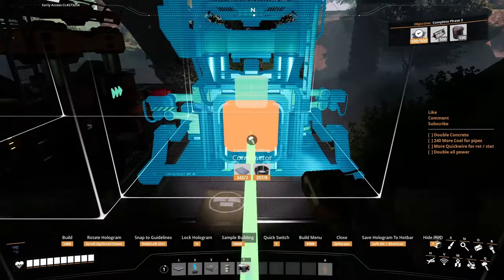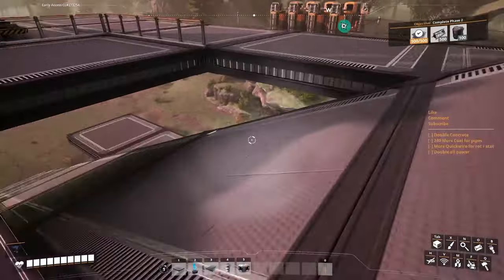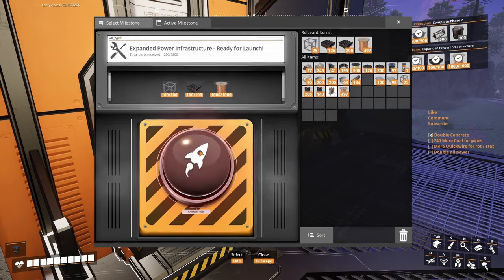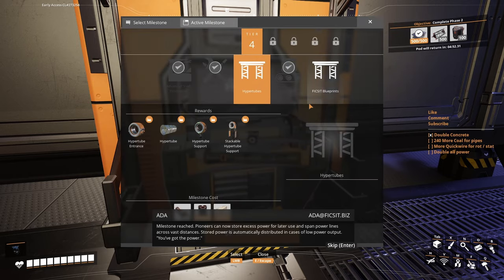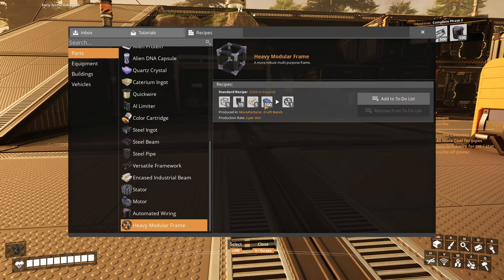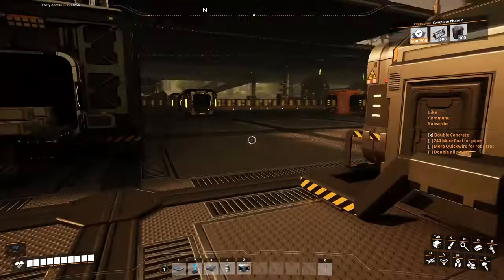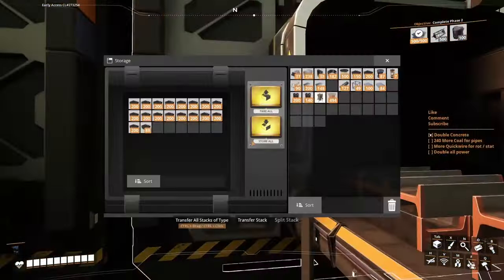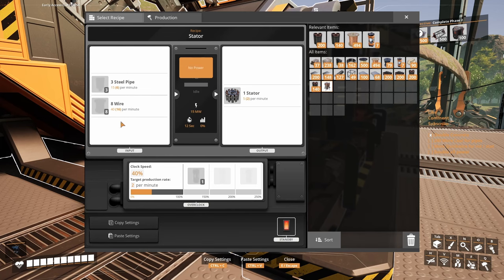Satisfactory Megafactory - Factory efficency and double concrete - Ep.09